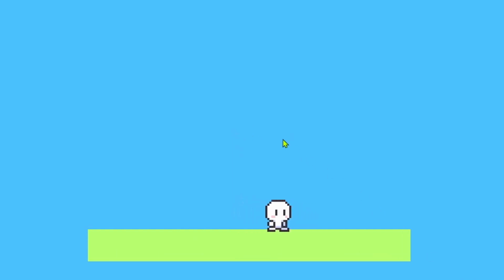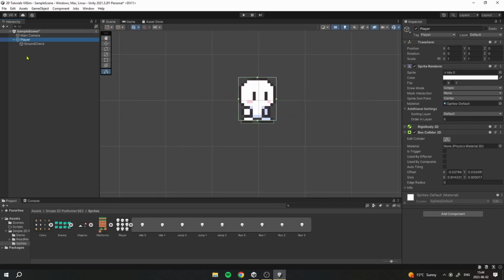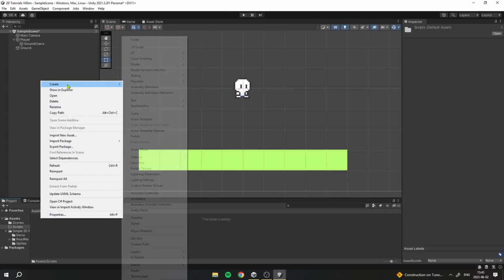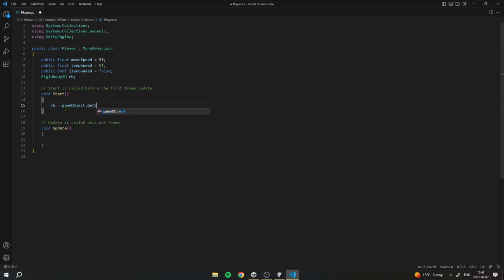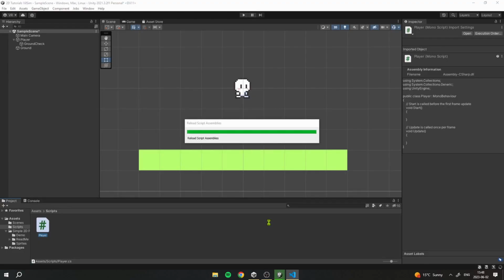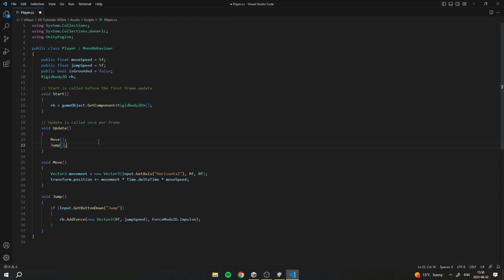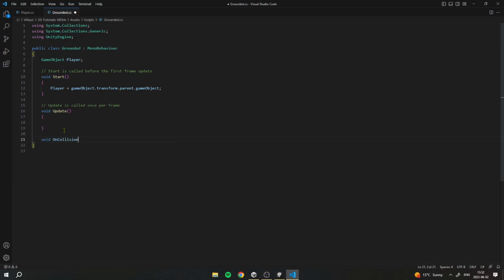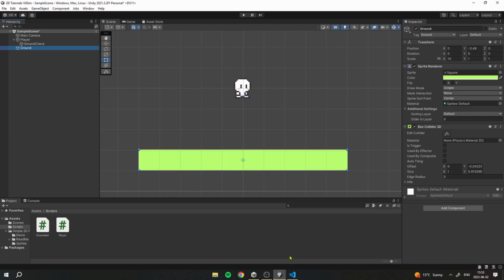2D Player Movement | Platformer game in Unity #1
In this video we show You how to make a 2D player movement using keyboard buttons. We try to explain everything even if You are a beginner.
0:00 Intro
0:30 Creating the Player
1:55 Creating the Ground
3:30 Scripting the Movement
8:45 Scripting the Ground Check
11:00 Finishing touches
12:45 Outro